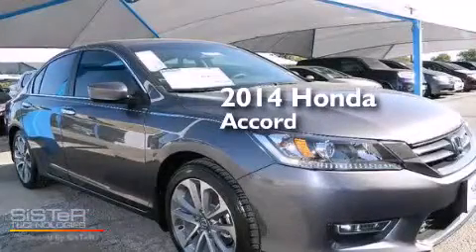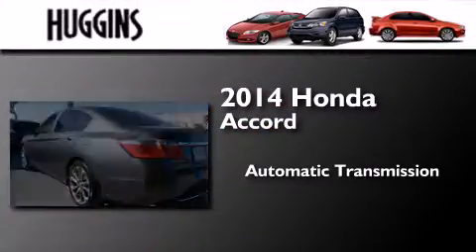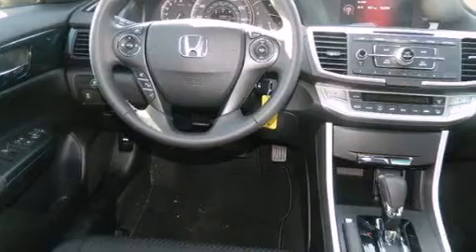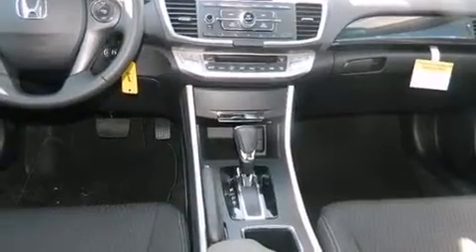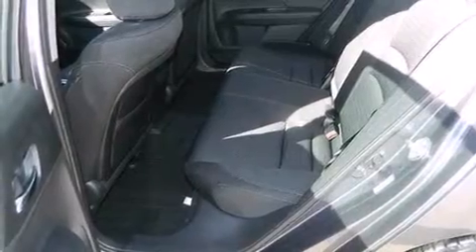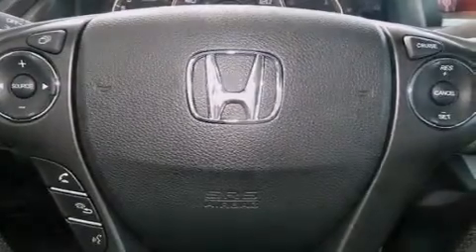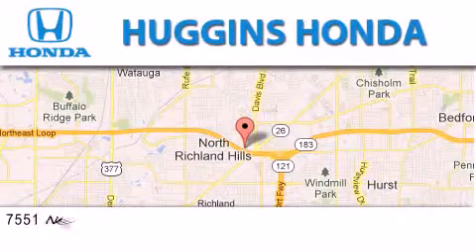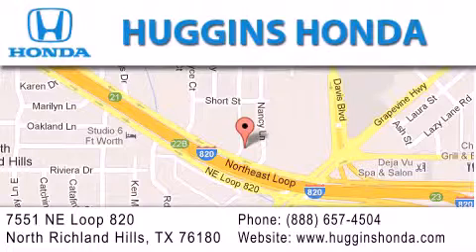2014 Honda Accord North Richland Hills TX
We've been honored to serve the Ft. Worth TX area , we promise that your experience at our dealership will exceed your expectations ! Year : 2014 Make : Honda Model : Accord Engine : 4-Cyl i-VTEC 2.4 Liter Trans . : Auto CVT w/Sport Mode Exterior : Modern Steel Metallic Miles : 10 Interior : Black Stock : 44300 Huggins Honda 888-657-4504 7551 NE Loop 820 North Richland Hills , TX 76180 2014 Honda Accord Ft. Worth TX